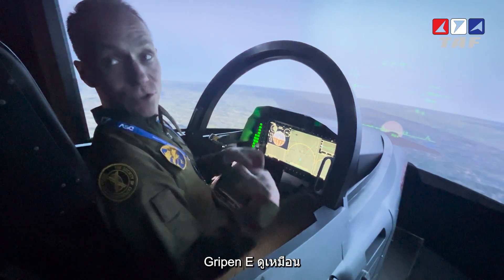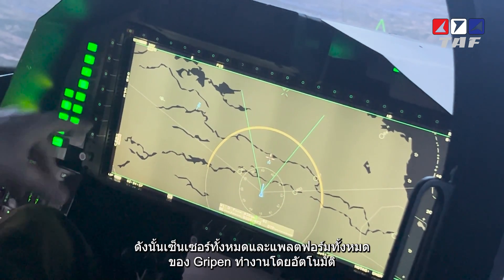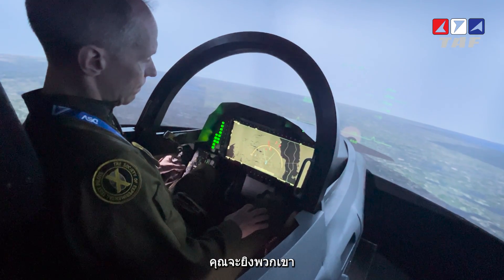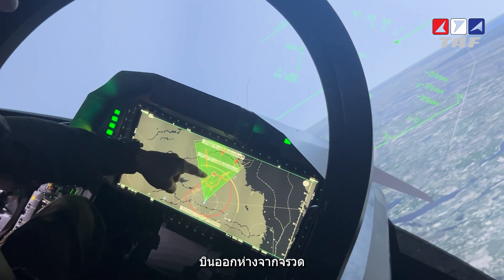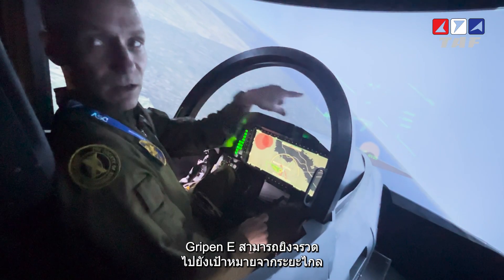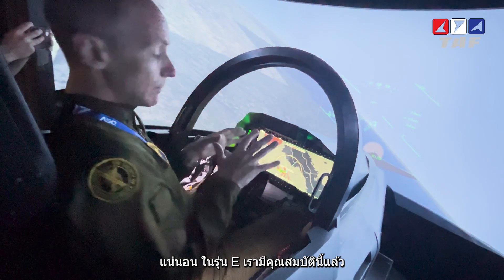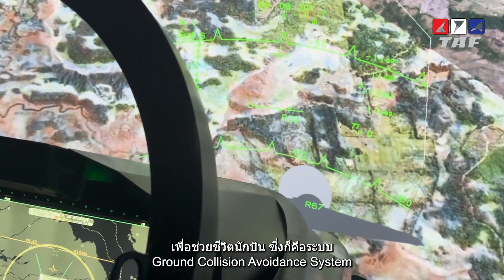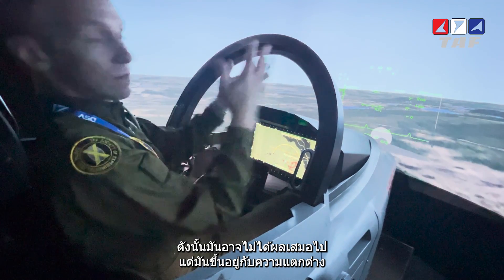นักบินทดสอบ Saab รีวิว Gripen E บนซิมูเลเตอร์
ใน SGAirshow2024 ที่ผ่านมา เราได้มีโอกาสเข้าไปสังเกตการณ์และทำการบินกับ Simulator จำลองของ Gripen E ที่ Saab นำมาจัดแสดงด้วย โดยเราขอให้ นักบินทดสอบ ของ Saab อธิบายถึงขีดความสามารถและประสิทธิภาพของ Gripen E ที่มีข่าวลือว่าเป็นตัวเต็งในโครงการจัดหาเครื่องบินขับไล่ฝูงใหม่ของกองทัพอากาศไทย

โดยคุณ Jussi Halmetoja นักบินทดสอบของ Saab จะสาธิตให้เราดูการรับข้อมูลผ่านระบบ Datalink การใช้ Meteor ยิงเครื่องบินของข้าศึก แท็คติกใหม่ ๆ ในการรบทางอากาศ ระบบ Ground Collision Avoidance System ที่จะช่วยกู้คืนเครื่องบินอัตโนมัติถ้านักบินหมดสติ รวมถึงอธิบายคุณสมบัติต่าง ๆ ของ Gripen E ที่แตกต่างจาก Gripen C หรือเครื่องบินลำอื่น ๆ

เยี่ยมชม TAF ได้ที่